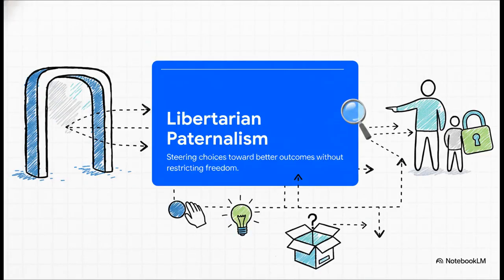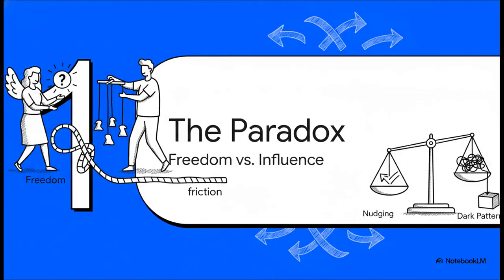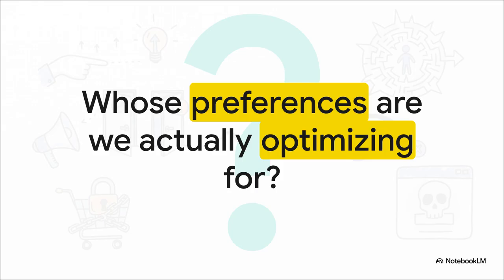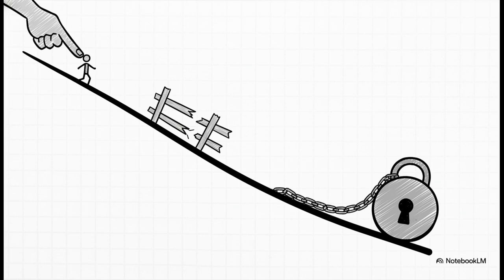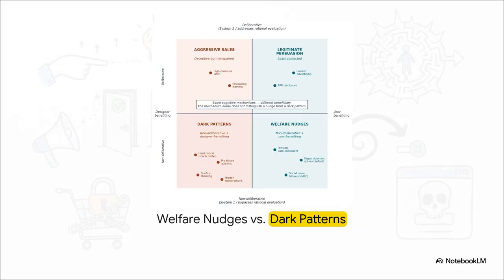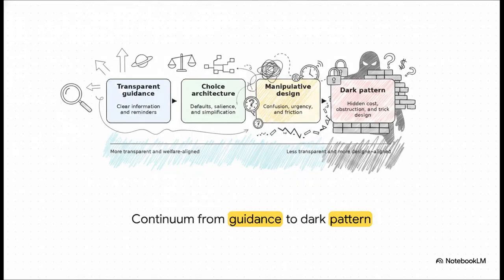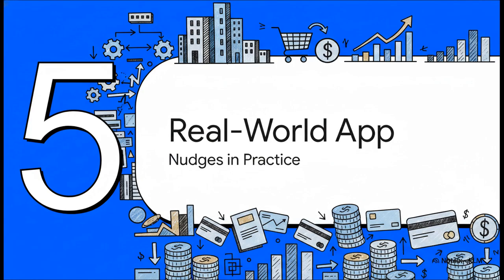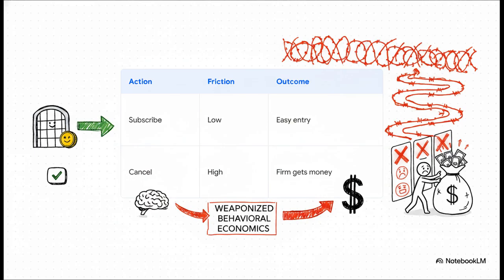Chapter 6 - Ethics and Behavioural Economics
The Ethics of Nudging